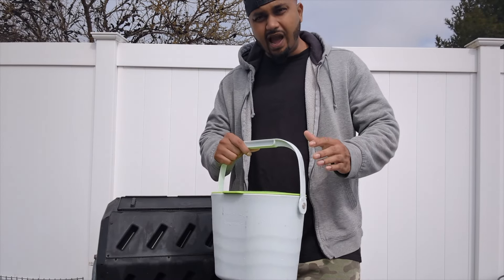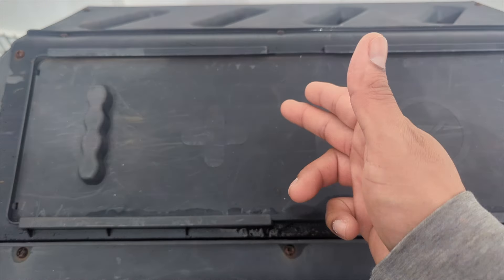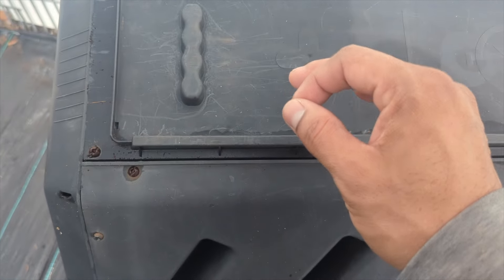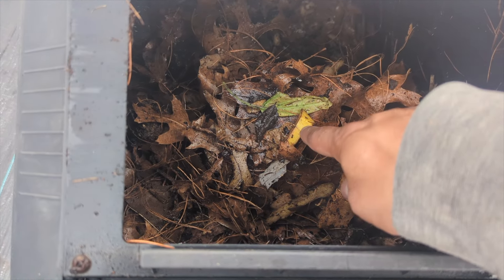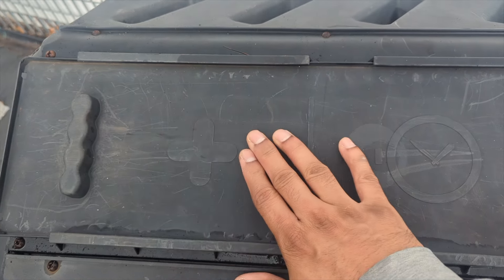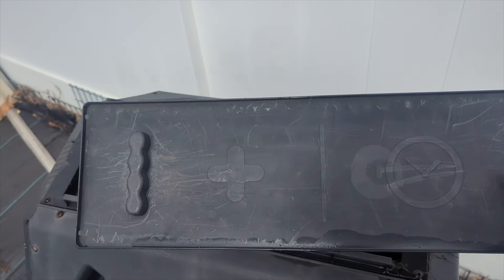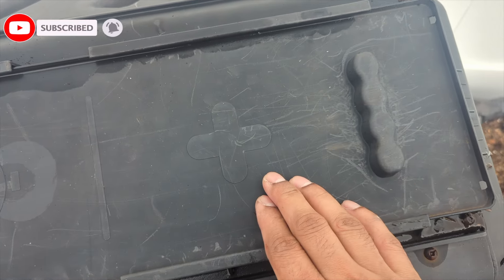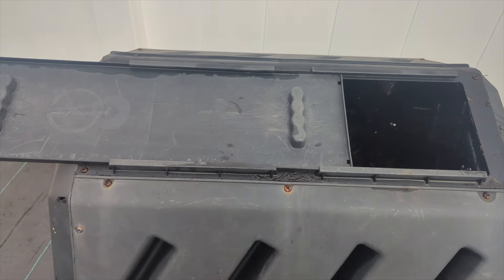Dual Chamber Compost Tumbler | Things You Need to Know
This is how to use a dual compost tumbler .
The plus sign on a compost tumbler indicates the side where new material is added, while the clock symbol indicates the side that is curing.

"As participant in the Amazon Services LLC Associates Program.

- Compost tumblers and bins on Amazon (Amazon)

- Top Sellers Among Gardners

- Beautiful Garden Decor Solar Lights from Greentgarden (Amazon)

-6'' 11 Gauge 200 Pack Heavy Duty (Amazon)
- 6 inch 11 Staples (Amazon)